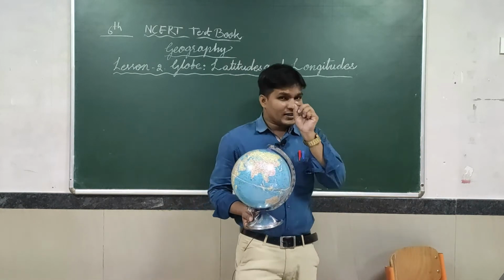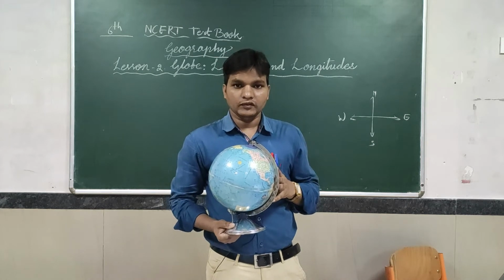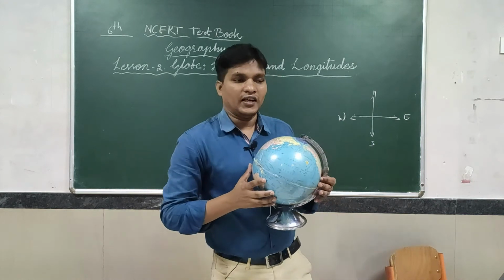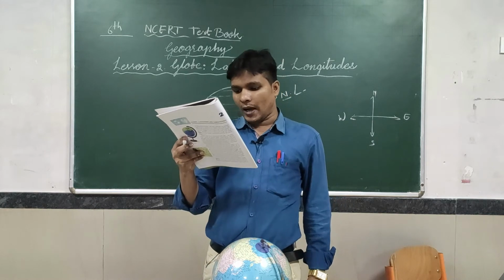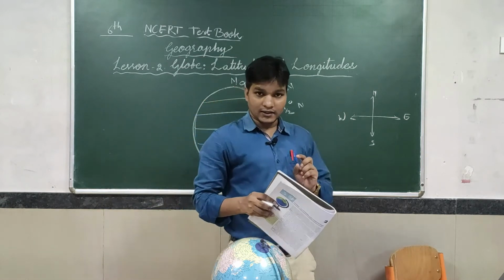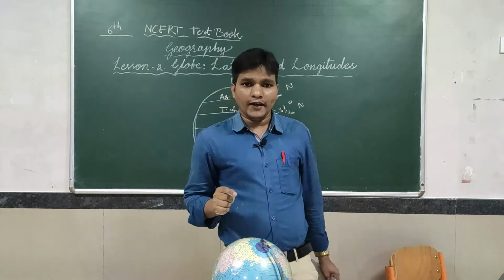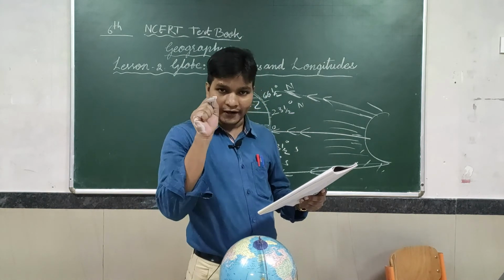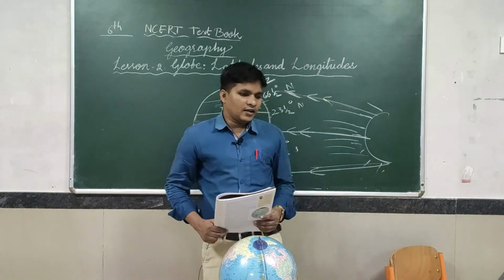6th std, Geo, Lesson 2, Part-1 NCERT